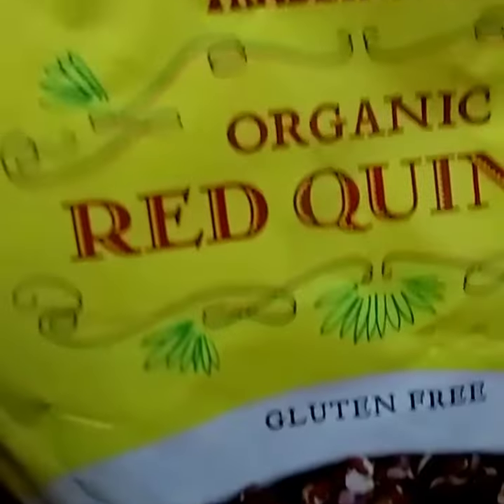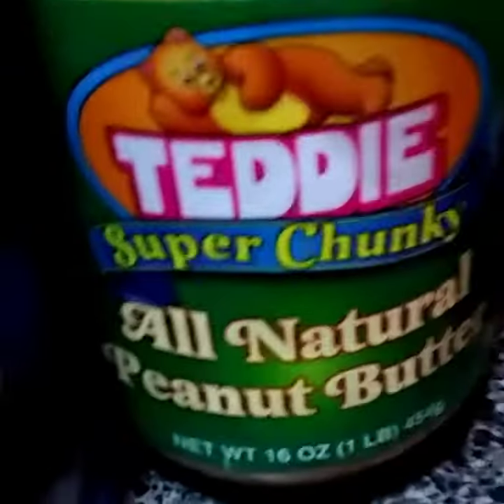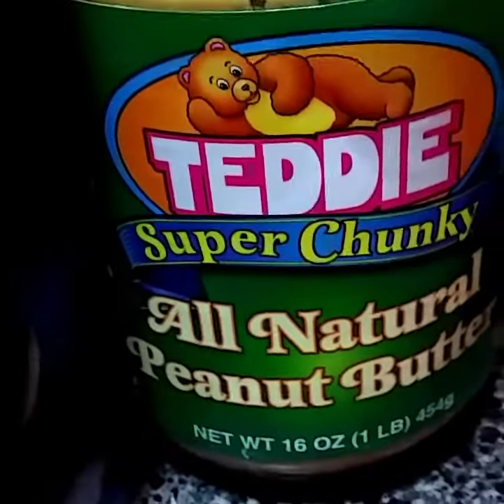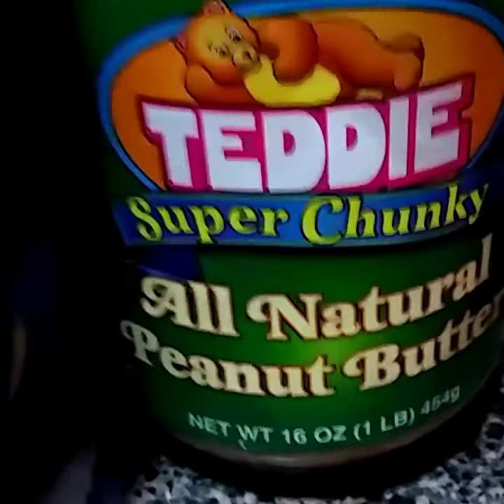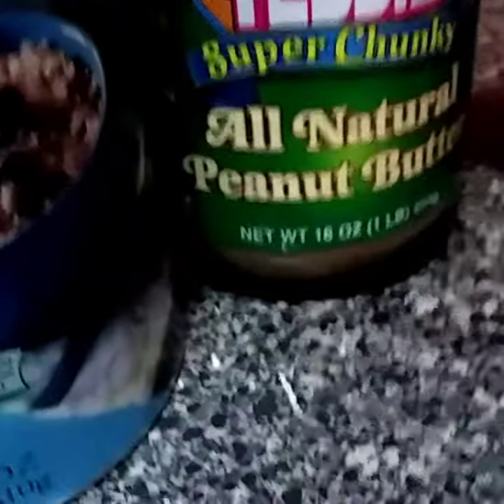Blend life 1